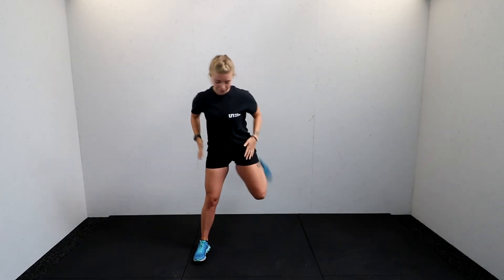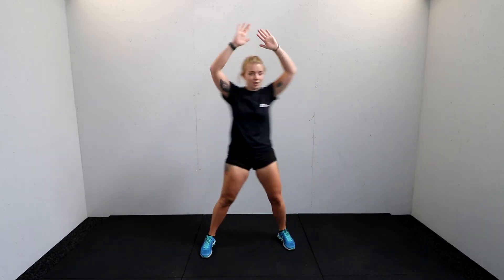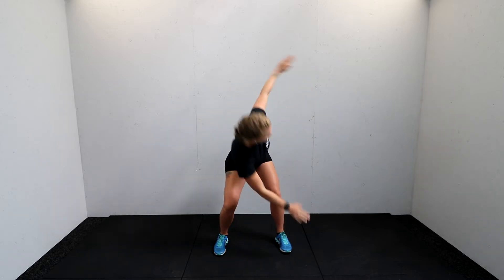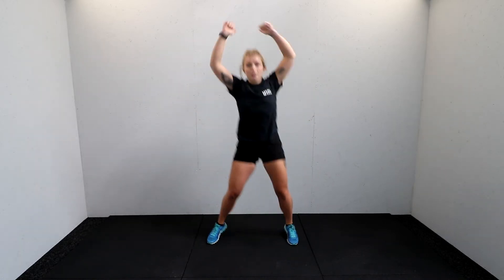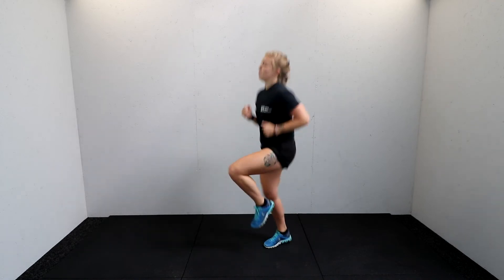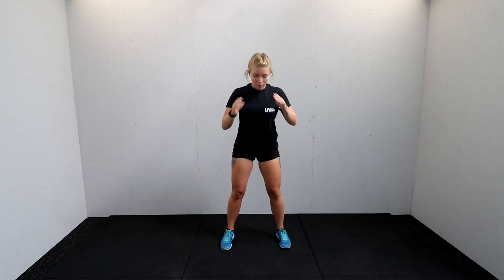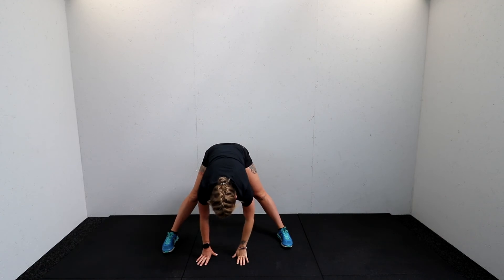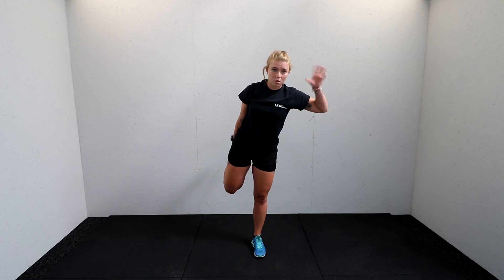Warm up in 5 MINUTES | ULTRA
• Get in great shape with 8 weeks FREE Training
• Raise money for Cancer Research UK (£22million raised to date!)
• Box at a glamorous black-tie event in front of a HUGE crowd.